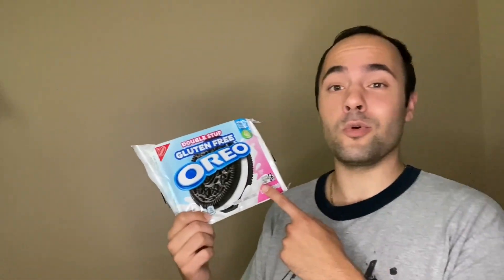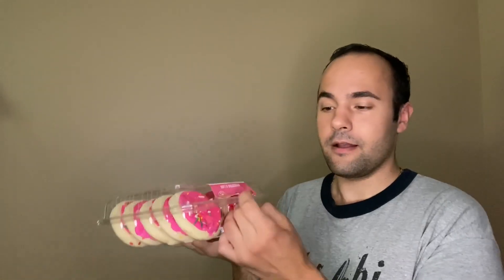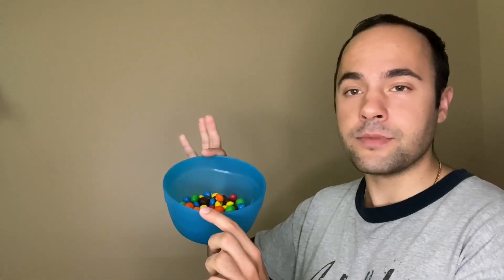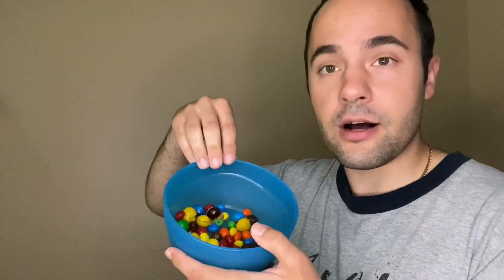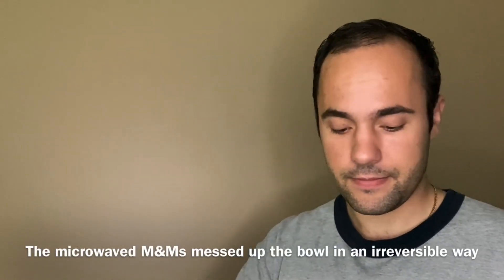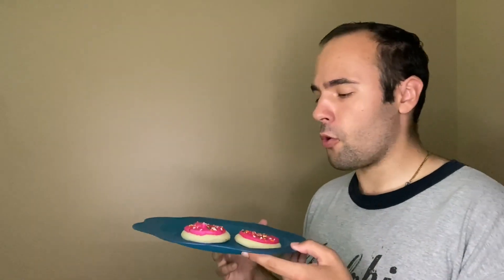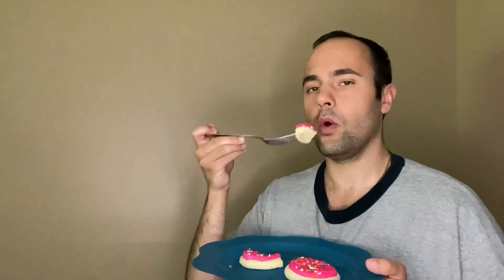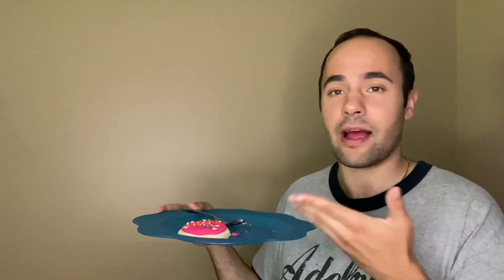Putting random candy in the microwave! (M&M’s and more!)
Have you ever wondered what would happen if you put M&M’s or Oreos or those fantastic sugar cookies in the microwave?!

Well, look no further. Today I answered the question of what actually happens when you microwave M&M’s and Oreos and sugar cookies. Results are insane